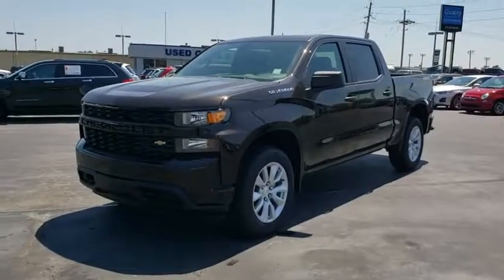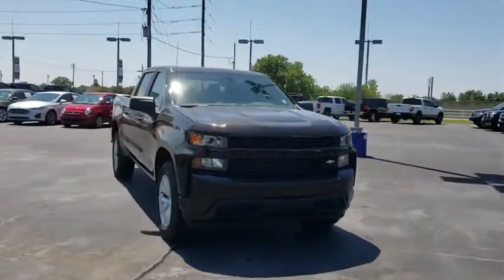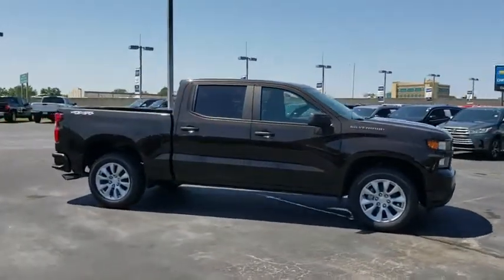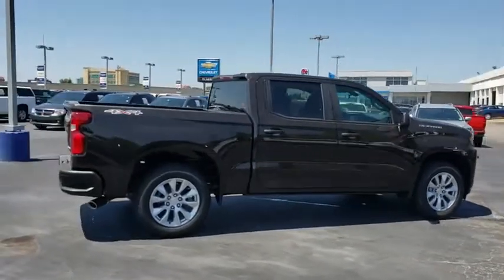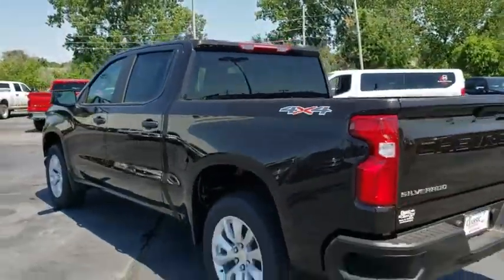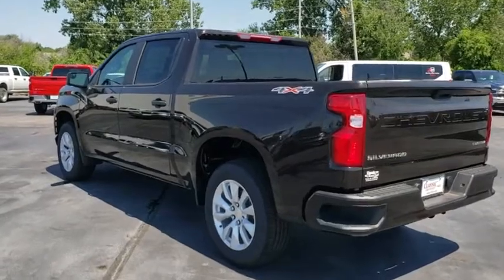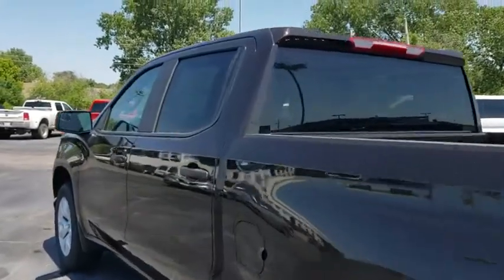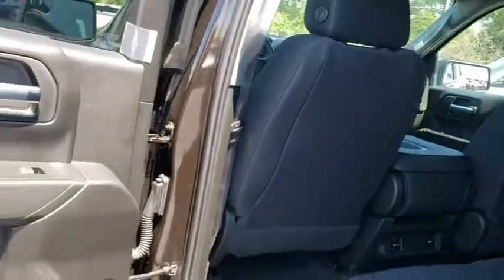2019 Chevrolet Silverado 1500 Tulsa, Broken Arrow, Bixby, Sand Springs, Owasso, OK N192200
2019 Chevrolet Silverado 1500 Custom - Stock#: N192200 - VIN#: 1GCPYBEH4KZ397194

Classic Chevrolet
8501 Owasso Expwy

$838 off MSRP! **WE DELIVER ANYWHERE**.. Brown Metallic 2019 Chevrolet Silverado 1500 Custom 4WD 6-Speed Automatic EcoTec3 4.3L V6